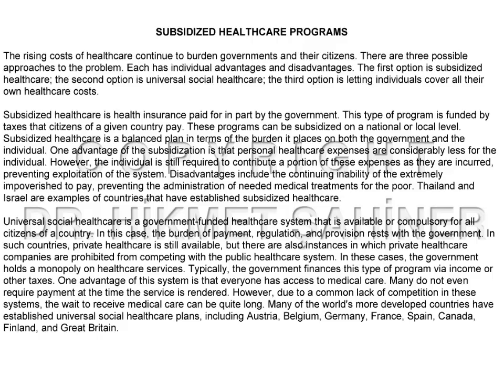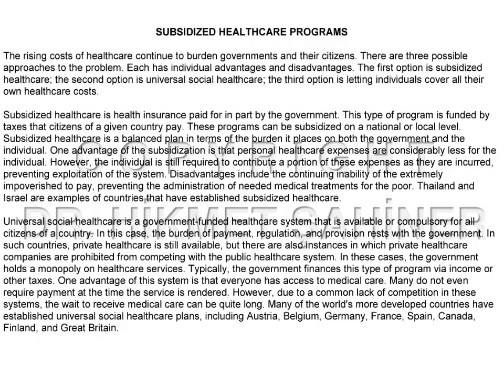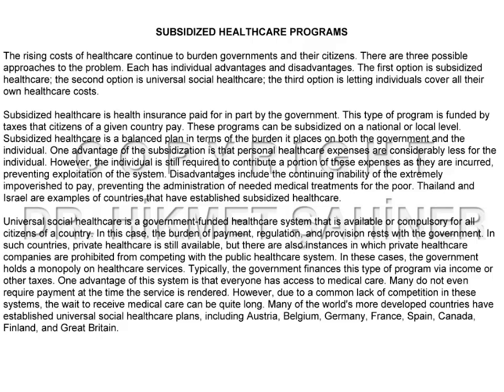toefl ibt reading listening 16